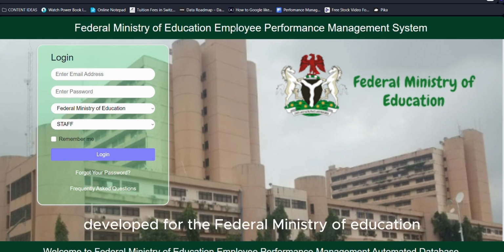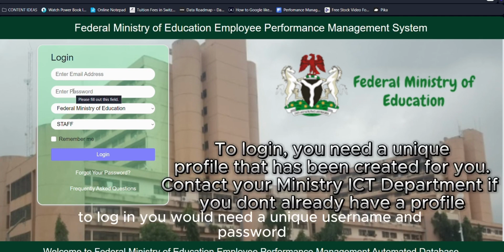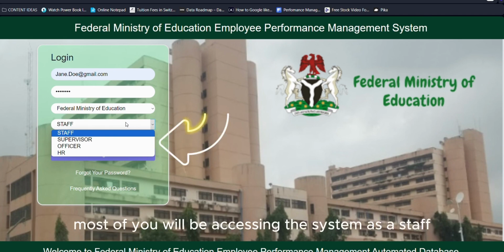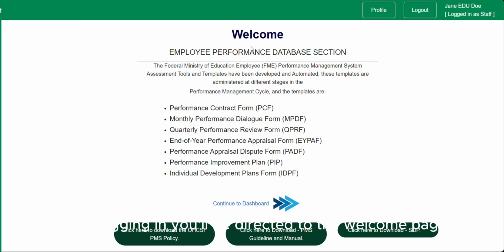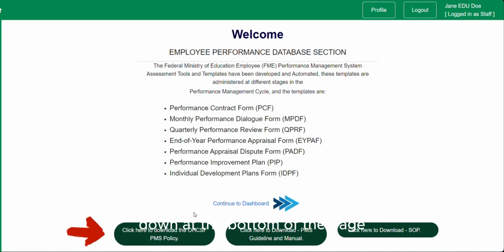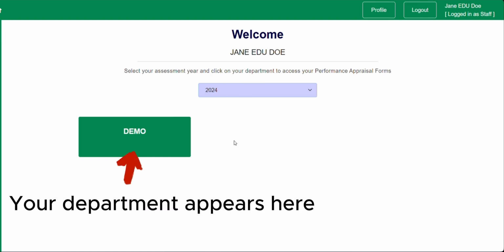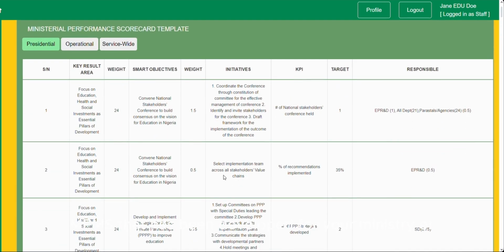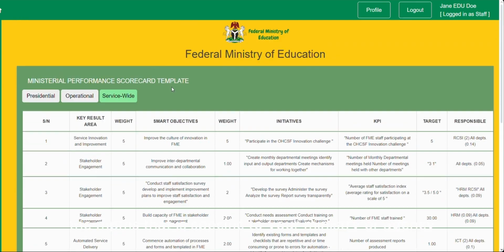Video 1 How To Login to the PMS Portal